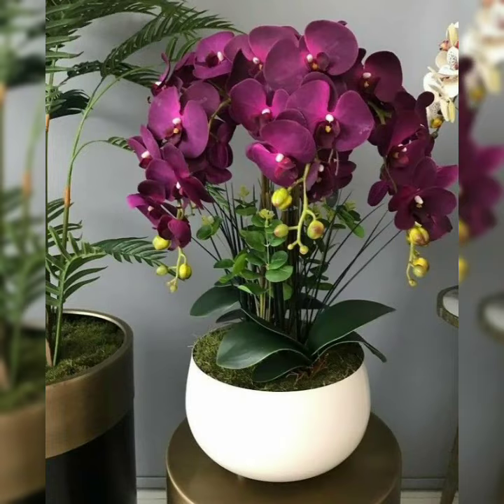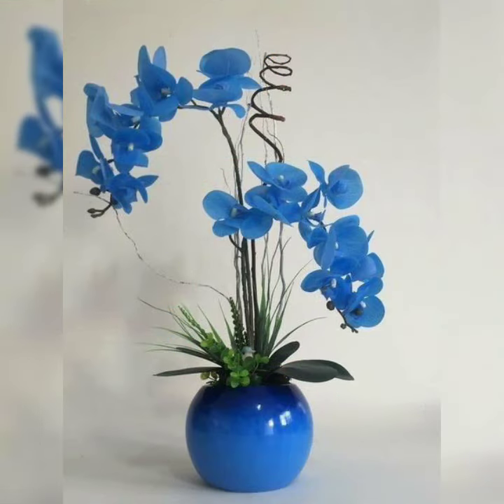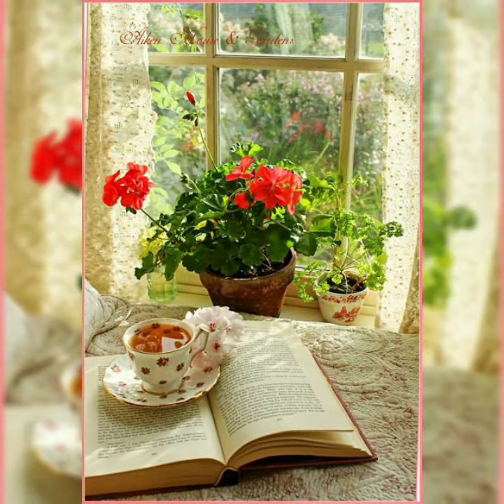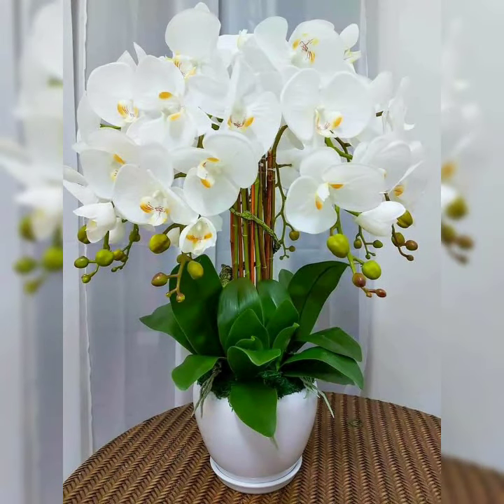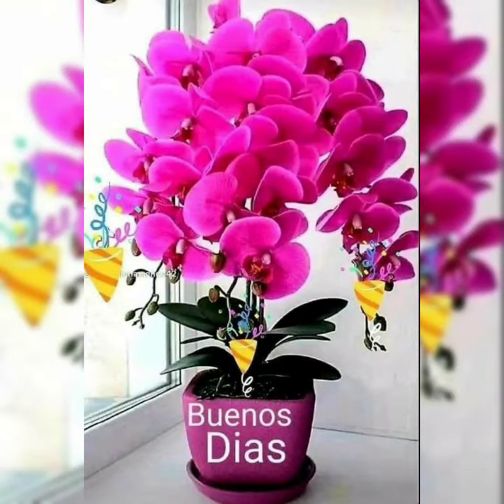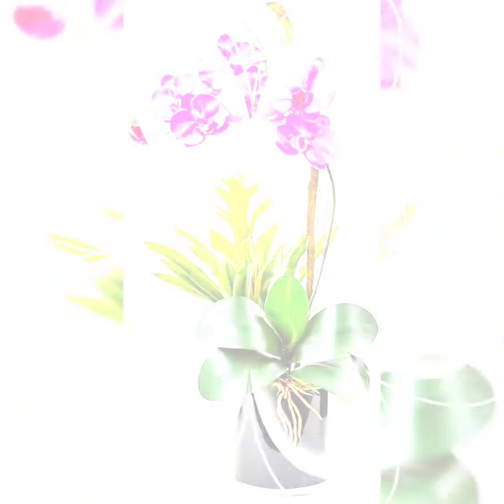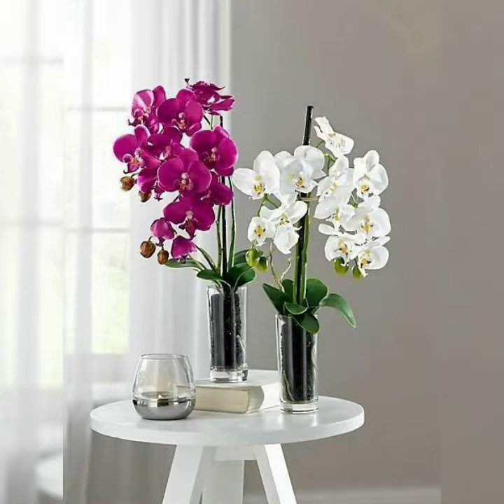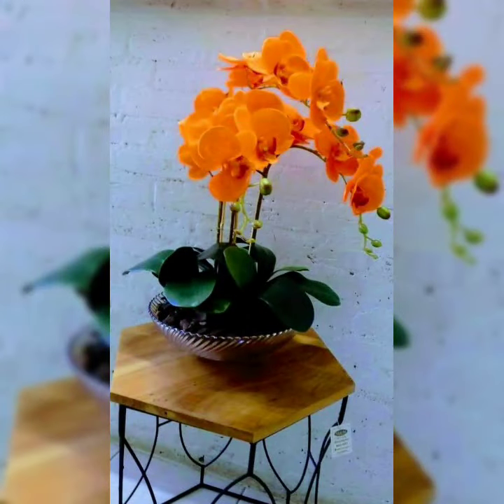very pretty and adorable phalaenopsis flowers arrangements ideas part 1